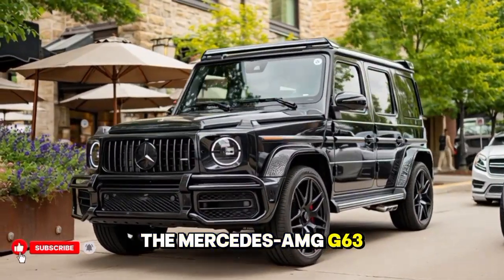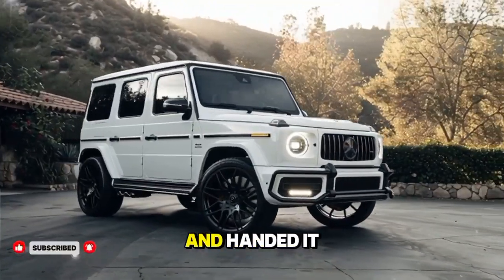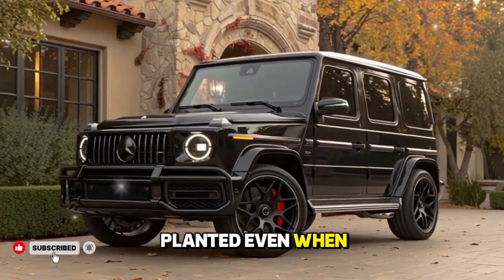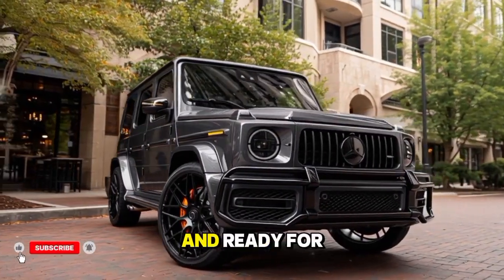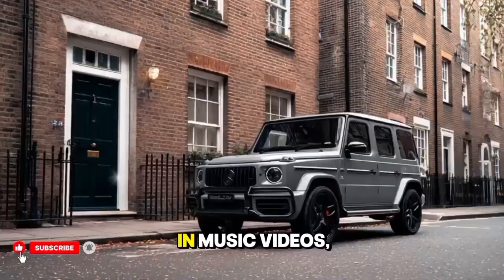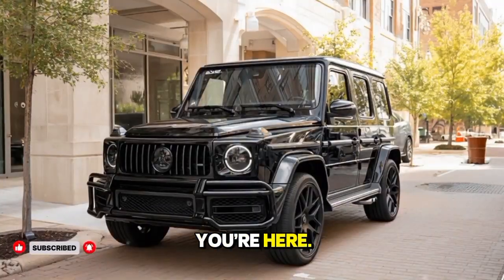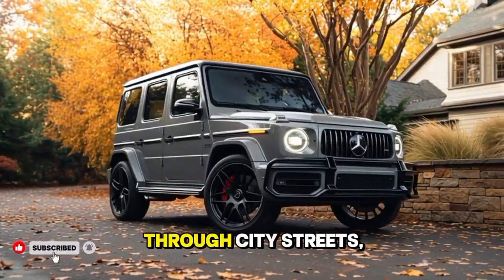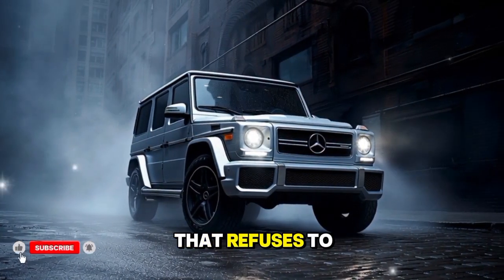HOW AMG G63 Active Ride Transforms the G-Wagon (2025)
The Mercedes-AMG G63 has always been a beast, but now it’s a *whole different animal*. 🐺 With the brand-new AMG Active Ride Control suspension, the legendary G-Wagon just leveled up in a way nobody saw coming. This isn’t just a small upgrade—this tech completely changes how the G63 drives, handles, and feels on the road. From stiff and bouncy to smooth, planted, and shockingly refined, Mercedes-AMG just pulled off a straight-up engineering flex. 💪

In this Mercedes AMG G63 review, we break down exactly how the new Active Ride suspension transforms the iconic boxy SUV. Body roll? Nearly gone. Cornering confidence? Way up. Ride comfort? Night and day difference. Whether you’re cruising city streets, ripping highways, or just pulling up looking boss, this G63 now drives like something way more modern without losing that raw, aggressive AMG attitude. 🔥
You’ll still get the insane twin-turbo V8 power, that thunderous exhaust, and the unmistakable G-Class presence—but now it’s paired with cutting-edge suspension tech that makes daily driving smoother and high-speed handling tighter than ever. This is the biggest evolution of the G63 in years, and honestly, it might be the best AMG G-Wagon ever made. 😮‍💨
If you’re into luxury SUVs, high-performance vehicles, or just love watching Mercedes push boundaries, this review is a must-watch. 👀🚗💨

1. Mercedes AMG G63 review 2025
2. G63 Active Ride suspension explained
3. New Mercedes G63 driving impressions
4. AMG G63 suspension upgrade review
5. Mercedes G Wagon Active Ride Control
6. 2025 G63 on road performance test
7. AMG G63 comfort vs old model
8. Mercedes G63 luxury SUV review USA
9. G63 handling improvement Active Ride
10. Mercedes AMG G63 latest technology review